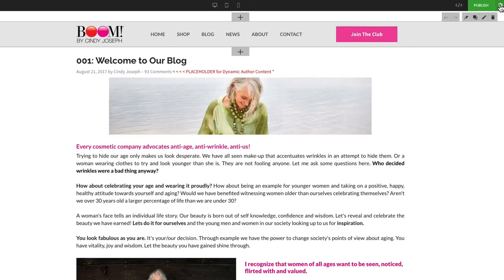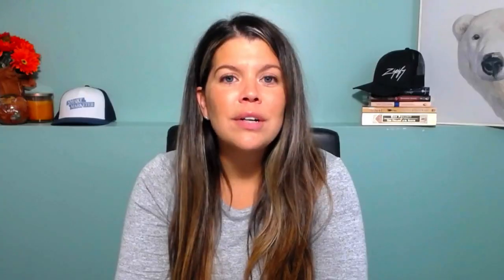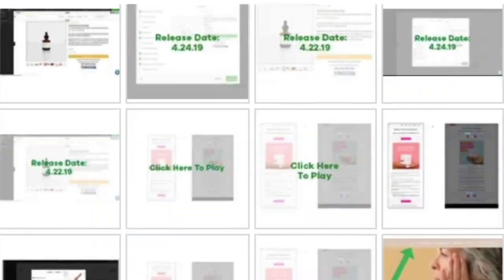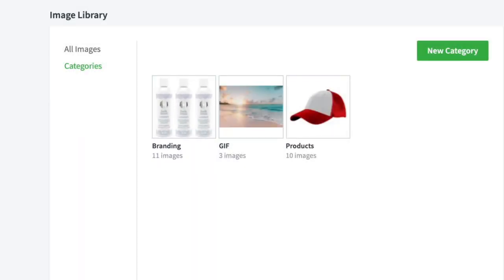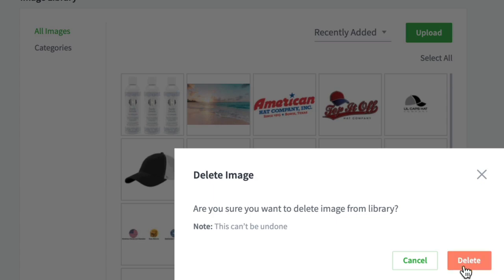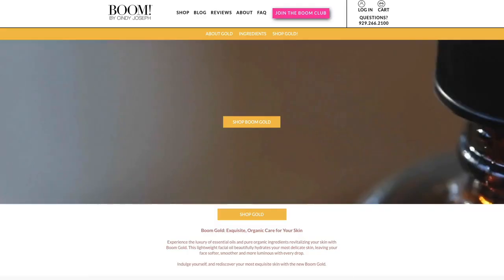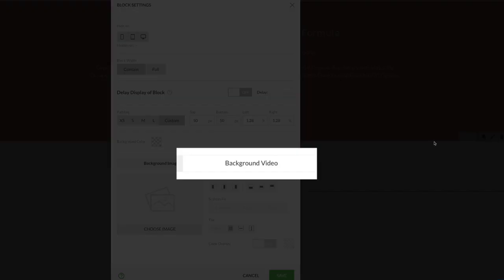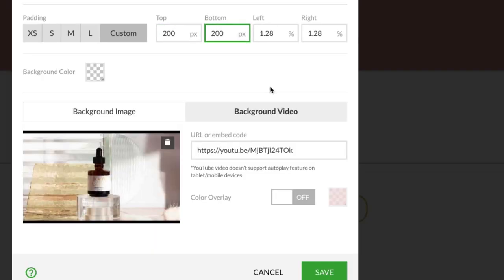4 New Features for Zipify Pages (August 2020 Round-Up) | Zipify Apps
We just released 4 NEW FEATURES to help you improve your marketing strategies and manage content more efficiently:

✅ Image Categories
✅ Recently Deleted Pages
✅ Video Backgrounds
✅ Scheduled Page Publishing (Plus Users Only)

To learn more, check out the full post on the Zipify blog